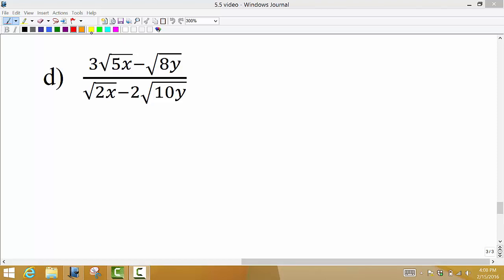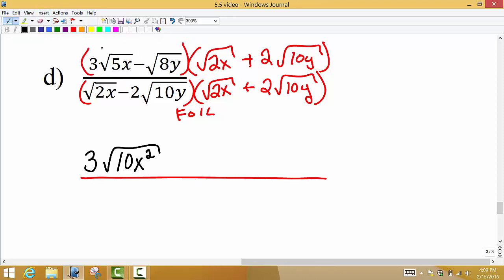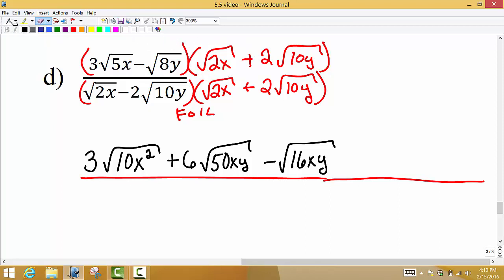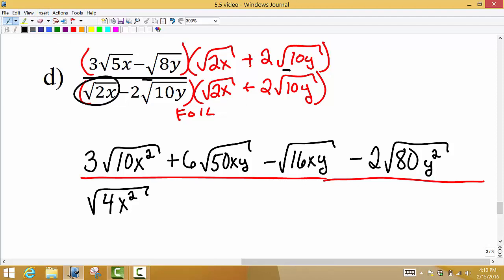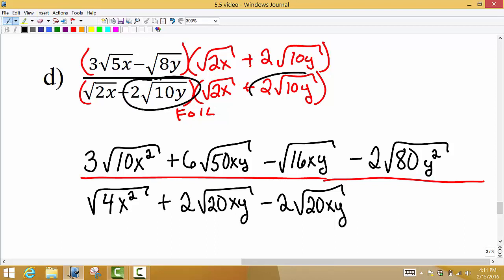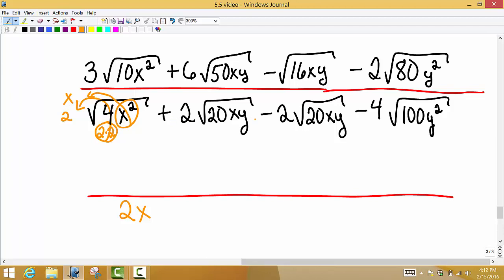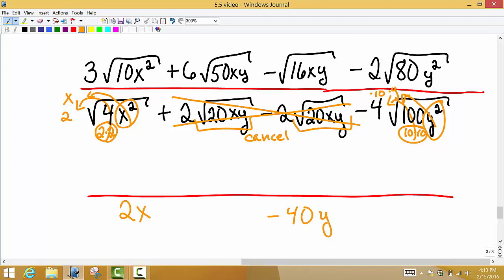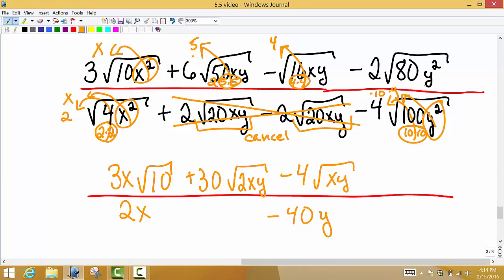MATH 0310 Section 5.5 challenge example